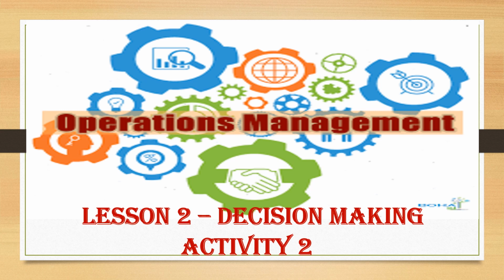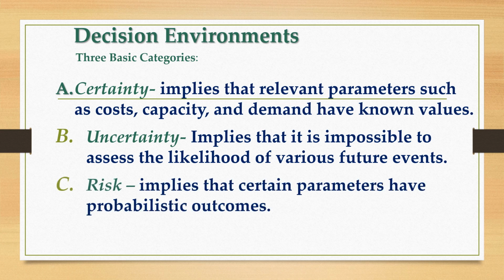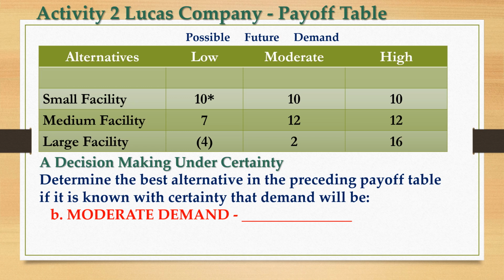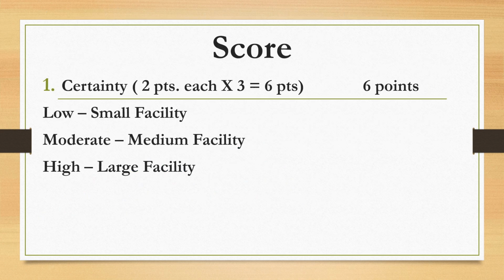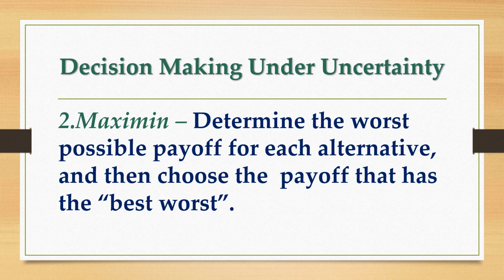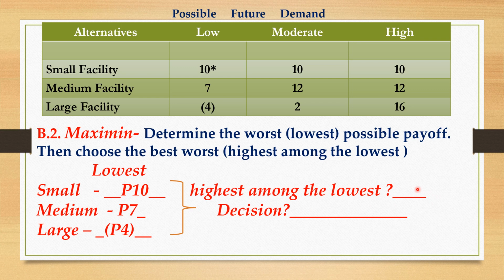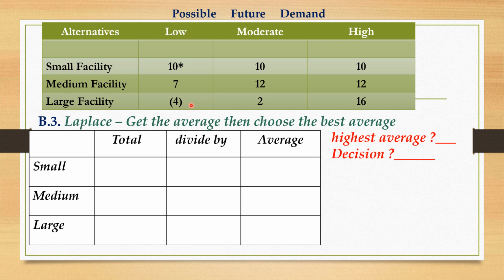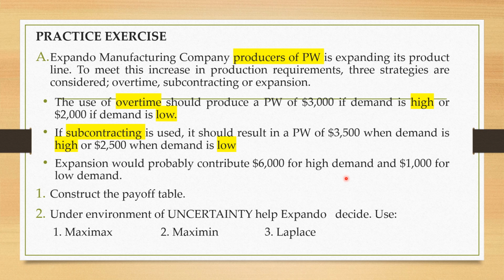DECISION MAKING L2 OM TQM ACTIVITY 2 Video 1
Activity 2 video